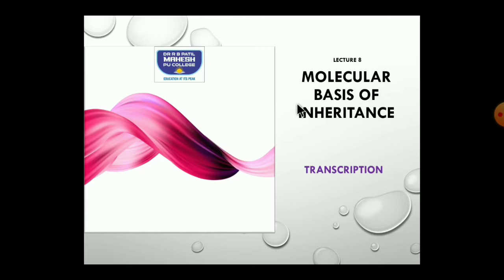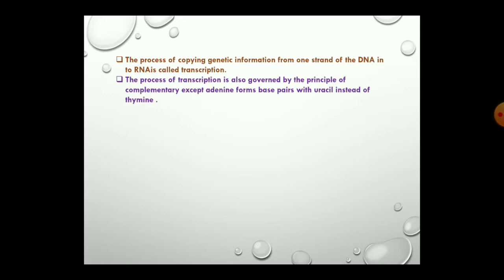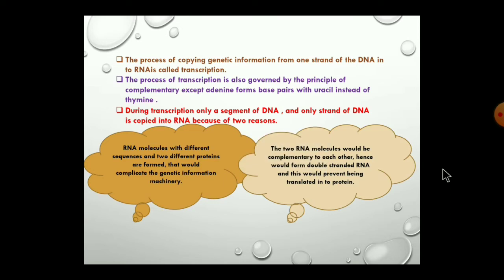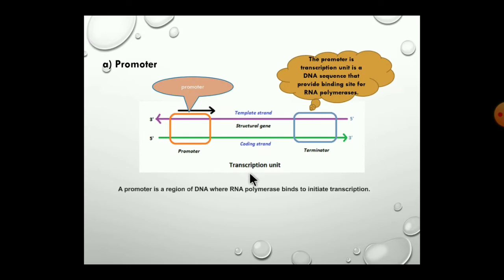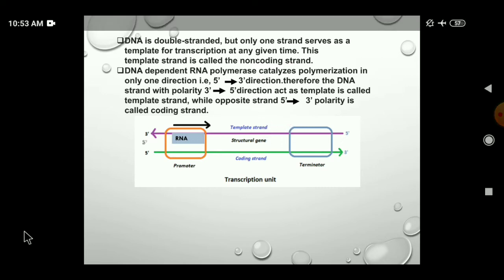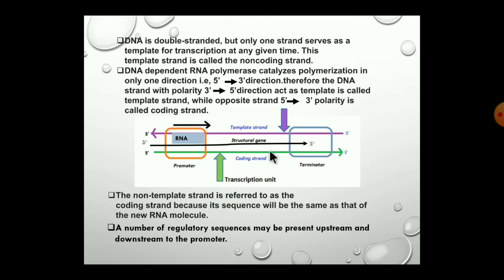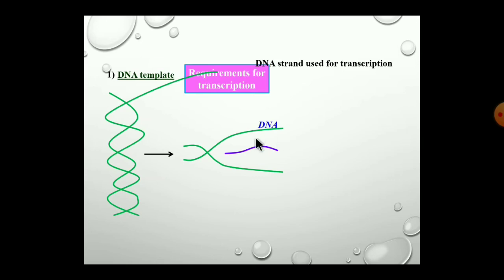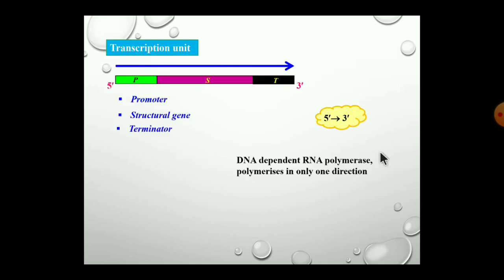Molecular basis of inheritance lecture 8 by pk